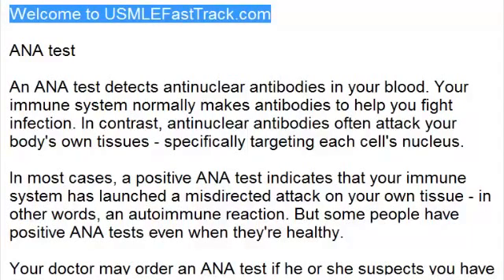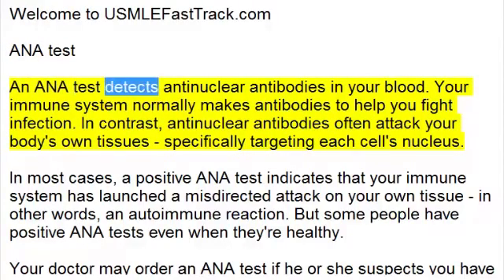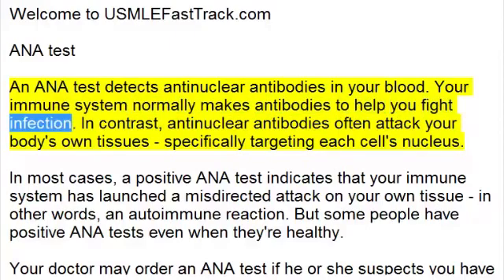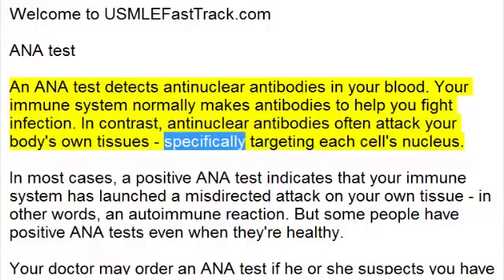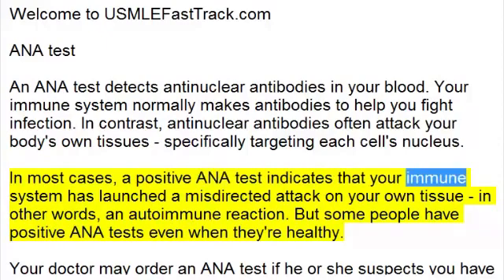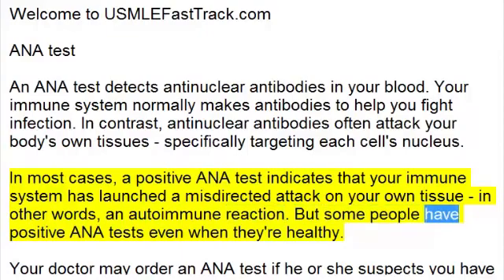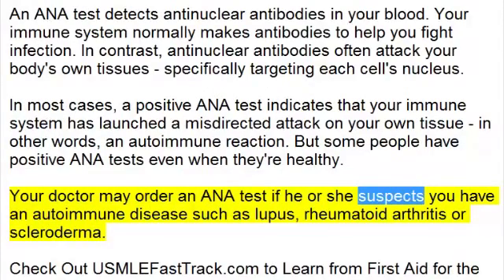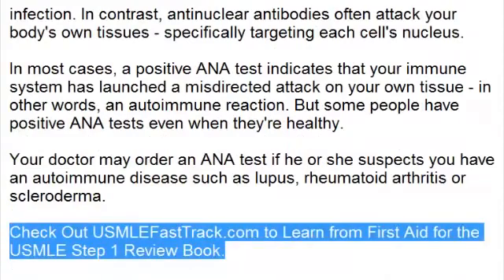ANA test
An ANA test detects antinuclear antibodies (ANA) in your blood. Your immune system normally makes antibodies to help you fight infection. In contrast, antinuclear antibodies often attack your body's own tissues — specifically targeting each cell's nucleus.